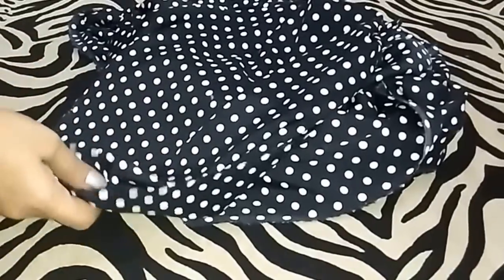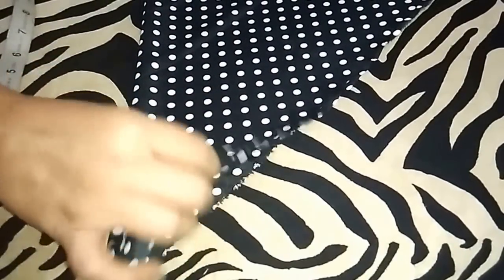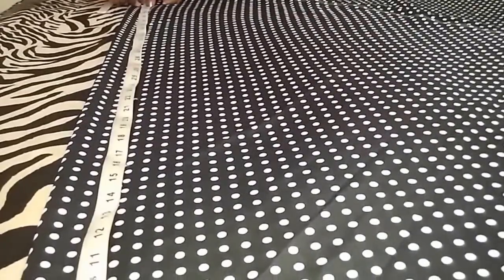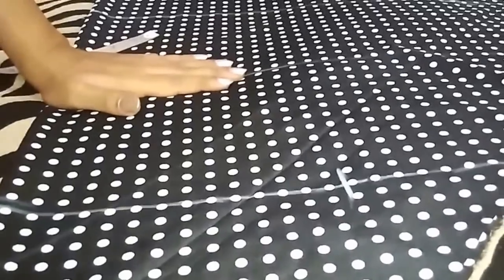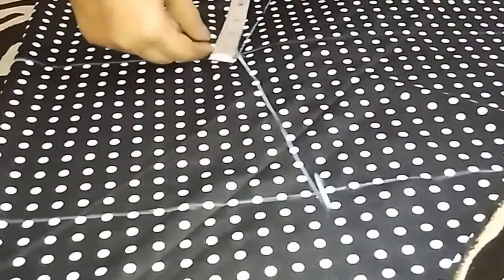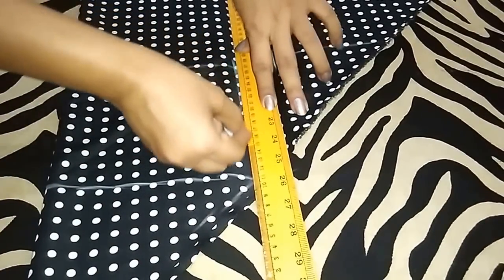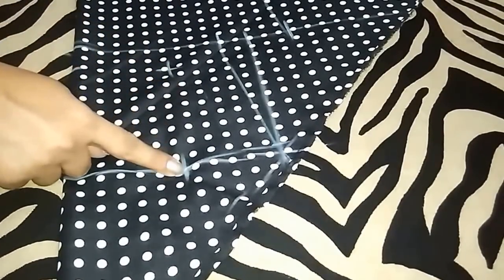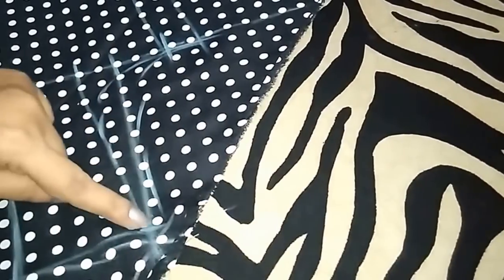How to Make Umbrella Cut Dress | Umbrella Cut Dress Cutting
:: MEASUREMENT ::
LENGTH :: 44"
CHEST :: 32"
WAIST :: 26"
HIP :: 36"
SHOULDER :: 13.5"
NECK :: 6.5" FRONT & BACK

:: CALCULATIONS ::
CHEST = (CHEST MEASUREMENT + 2") / 4
WAIST = (WAIST MEASUREMENT +3") / 4
HIP = (HIP MEASUREMENT + 4") / 4
SHOULDER = (SHOULDER MEASUREMENT/2 )